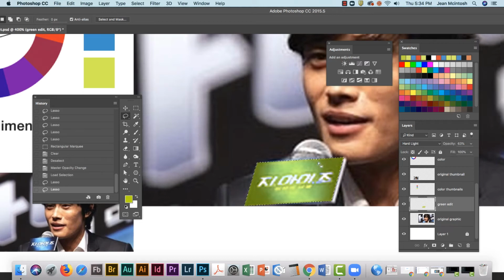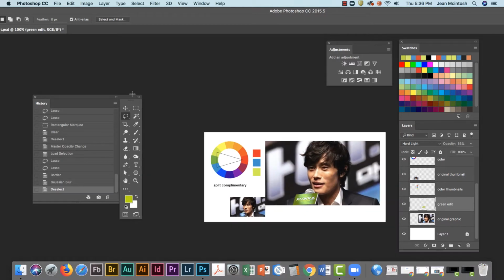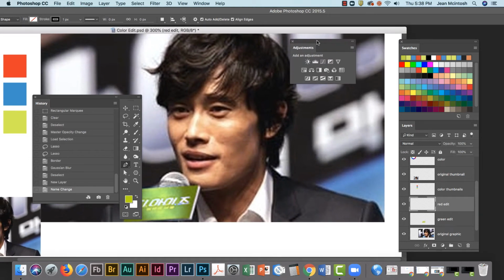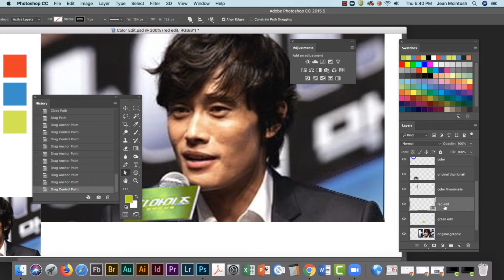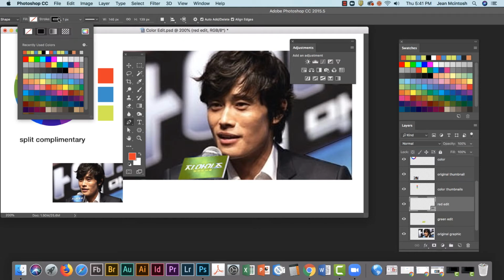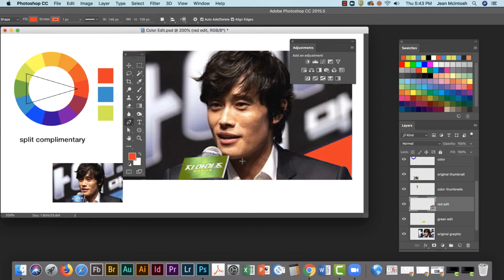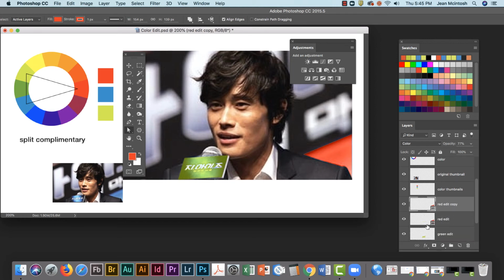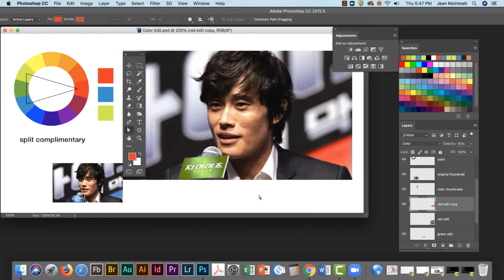Editing Color - Part 2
This video demonstrates using the pen tool to create a selection in Photoshop, and the  color blend modes to work with enhancing color.